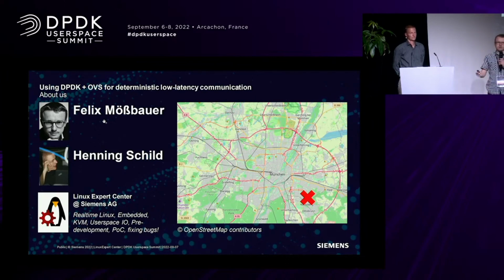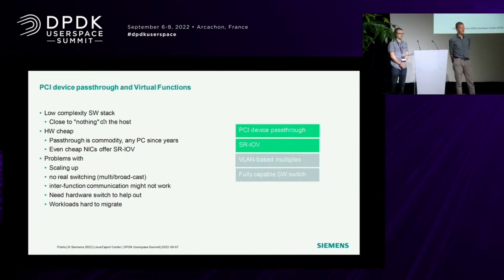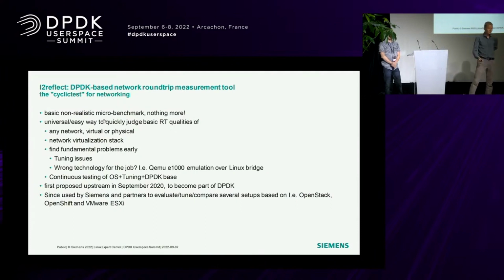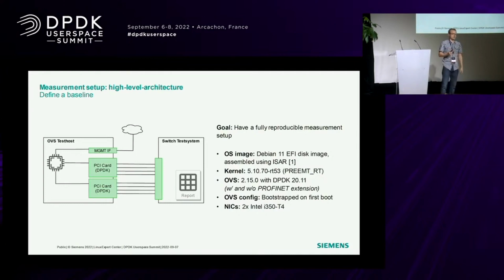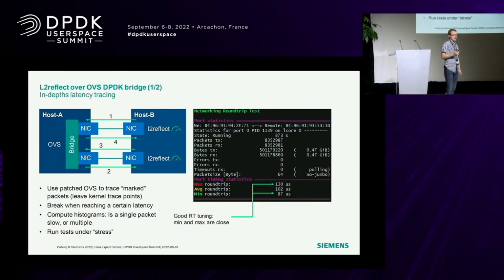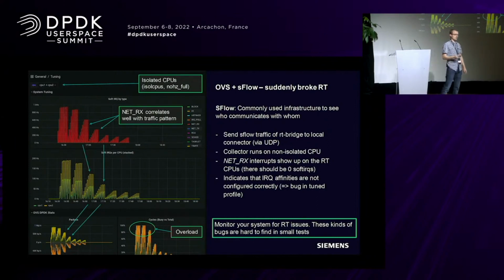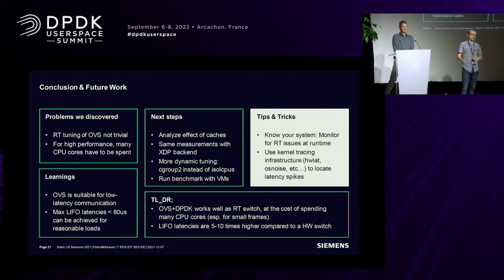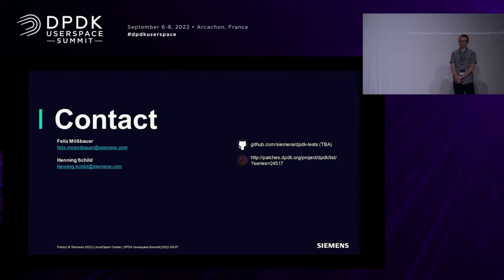Using DPDK + OVS for deterministic low-latency communication - Felix Moessbauer & Henning Schild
Using DPDK + OVS for deterministic low-latency communication - Felix Moessbauer & Henning Schild, Siemens AG

This talk presents a war-story about our efforts to use OVS with DPDK backend for deterministic and super-low latency ethernet communication. We give an overview on the system tuning, implementation aspects as  well as determinism issues we ran into when implementing the system. An example would be sflow monitoring, that broke the determinism. As part of the talk, we will present a DPDK based measurement application to trace down latency spikes in DPDK as well as in the Linux kernel. Finally, we conclude with some performance (FIFO latency) numbers of the system.